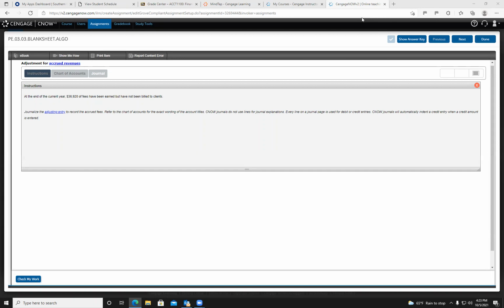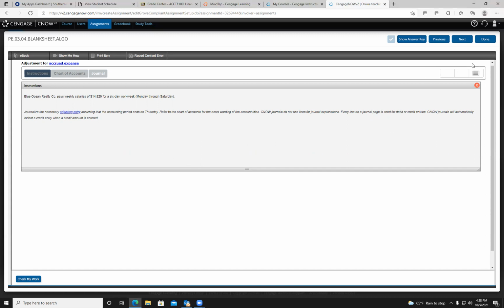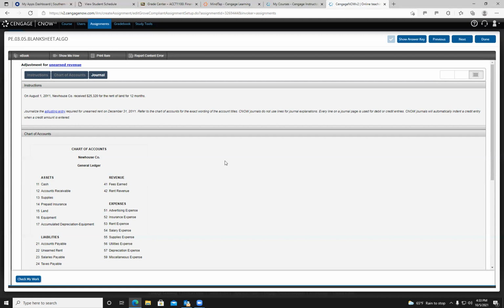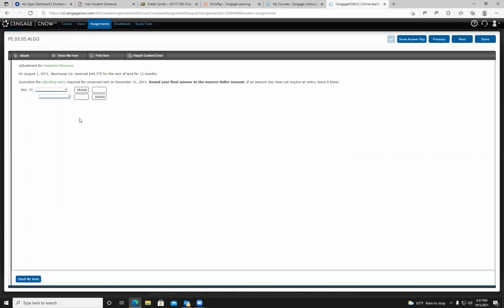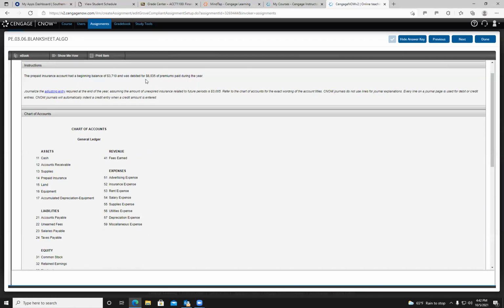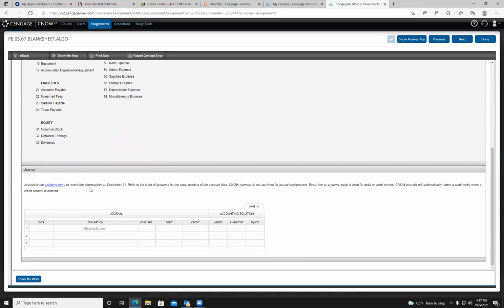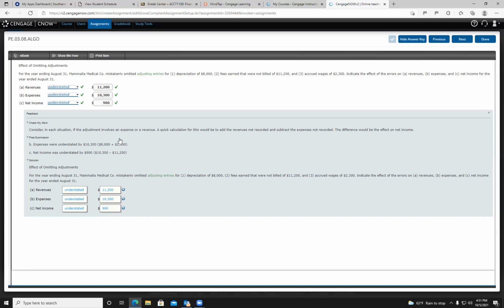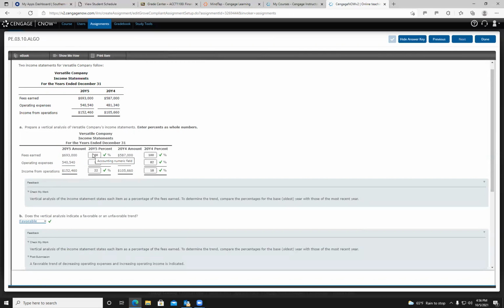LM 3 Practice Problems